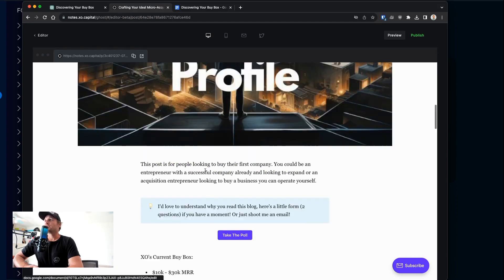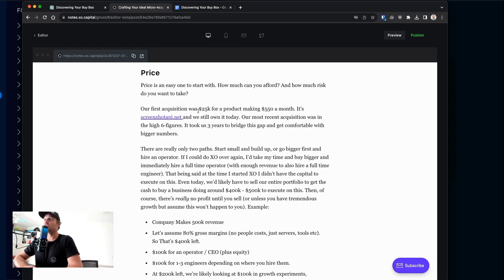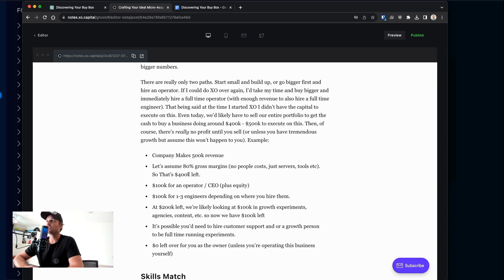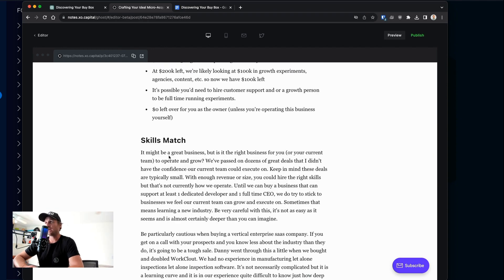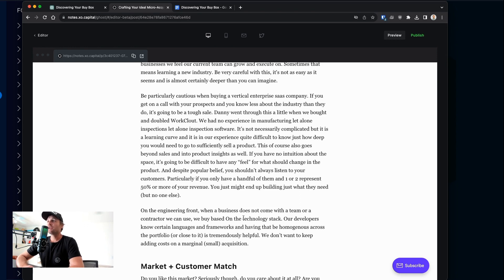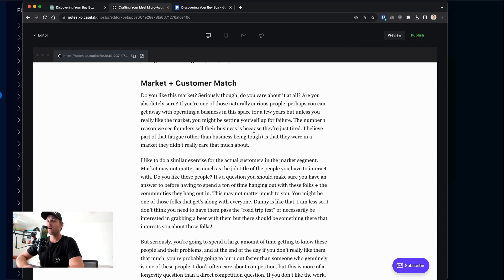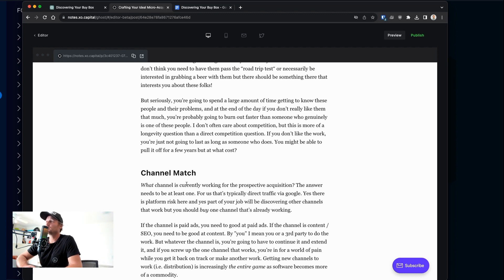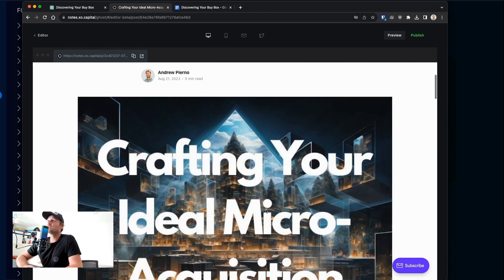26 Your Ideal Micro Acquisition Profile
In this episode, Andrew dives deep into the art of pinpointing your ideal acquisition profile, or what he calls the "buy box". He shares:

The significance of defining parameters to filter deals, especially for budding entrepreneurs or businesses seeking strategic acquisitions.
XO Capital's current criteria, including monthly revenue brackets, industry focus, and preferred tech stacks.
Lessons from Andrew's own acquisition journey, starting from a modest $25,000 venture to a high six-figure deal.
Practical insights into budgeting for an acquisition, revealing that profit usually comes from the sale rather than monthly operations.
The importance of matching skills to the business and the pitfalls of diving into unfamiliar industries.
Emphasizing a cultural fit with the market and customers to avoid burnout and ensure longevity in the business.
The potential risks associated with different traffic sources, like Google's platform risk.
A handy worksheet to help you identify your own buy box tailored to your specific needs and comfort level.
If you're considering buying a business or expanding your portfolio, this episode is packed with invaluable insights!

04:46 Skills match
07:37 Marketing customer match